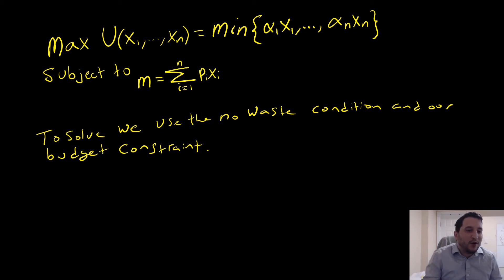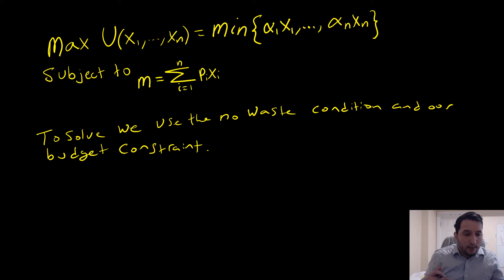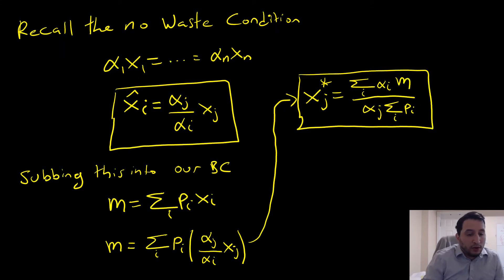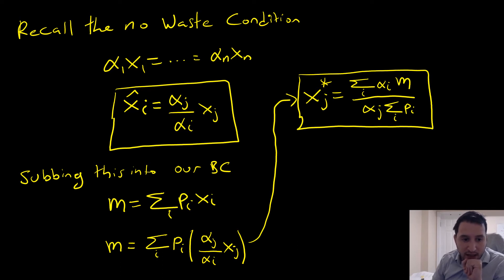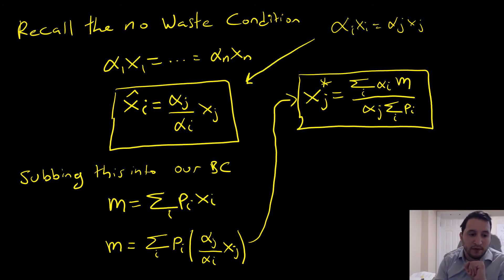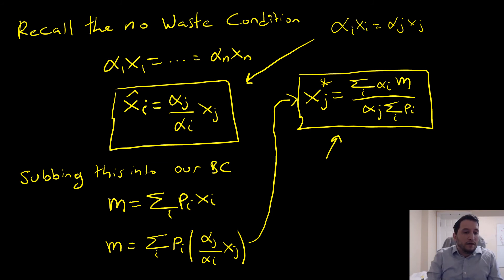Utility Maximization with N-goods Example #3: Leontief (Perfect Compliments)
In this video we solve for the marshallian demands for n-good leontief preferences.